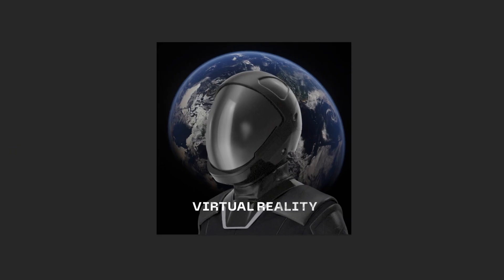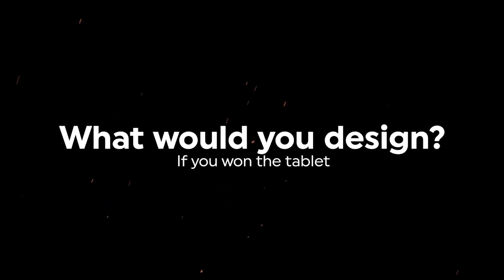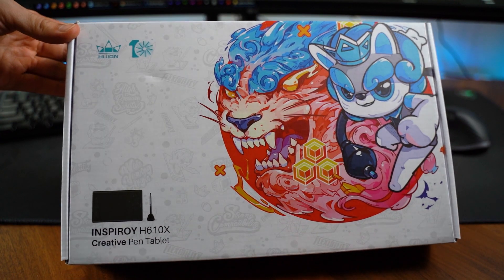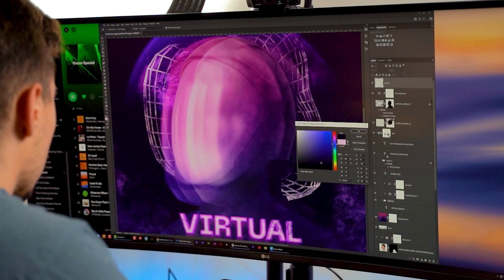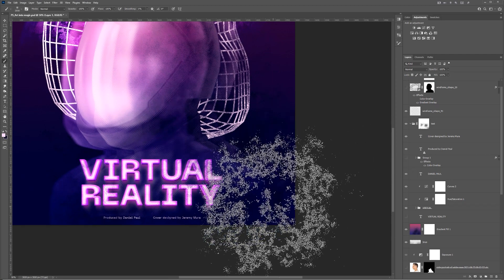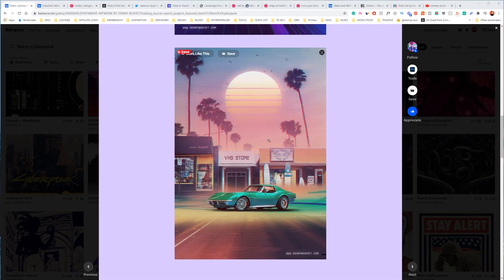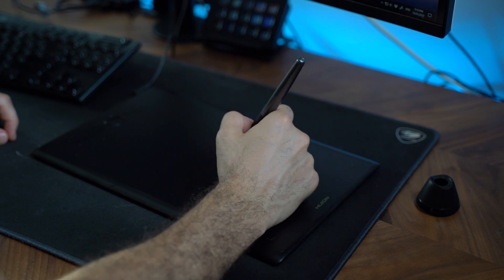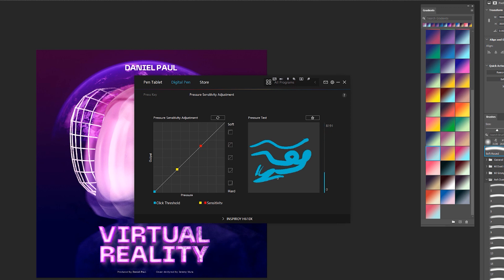How to Turn Boring Design into AMAZING DESIGN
Have you used a graphic tablet before for designing your art?
You can create beautiful art when you use the right tools, I know for me when I want to play around in photoshop I love using a tablet.
Check out HUION below:
IN H610X
AU H610X